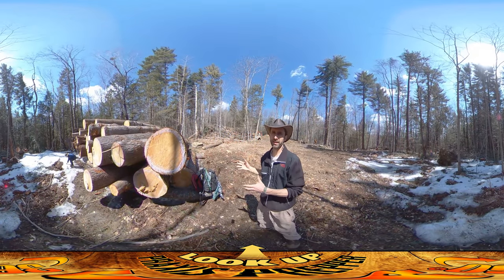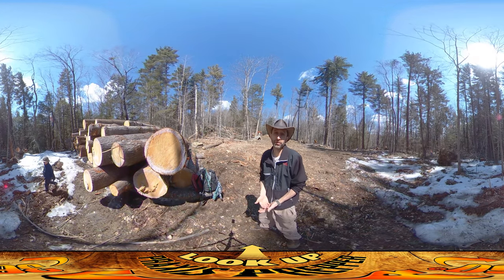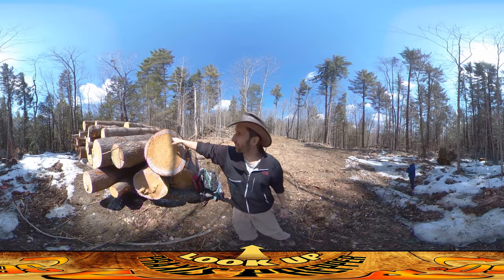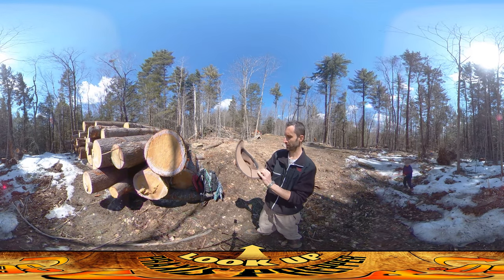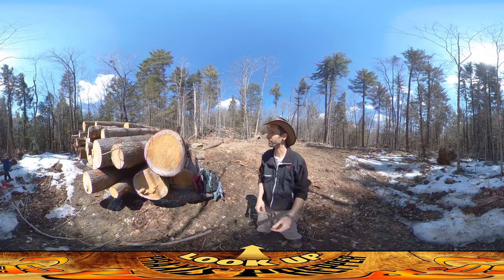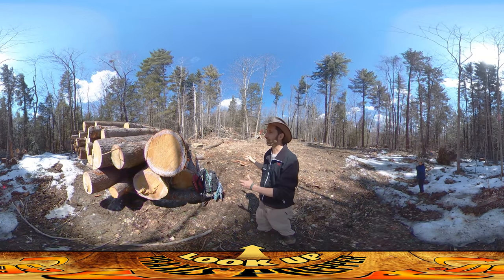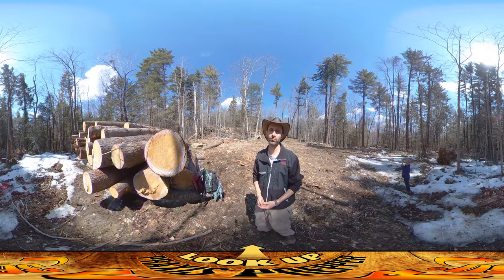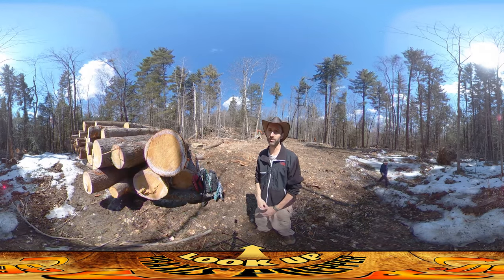Homestead Building - Last Few Trees Trimmed, Days Away From Foundation Pour, Natural Glues